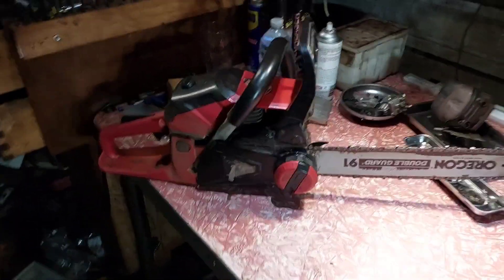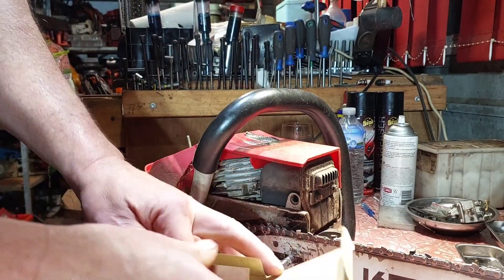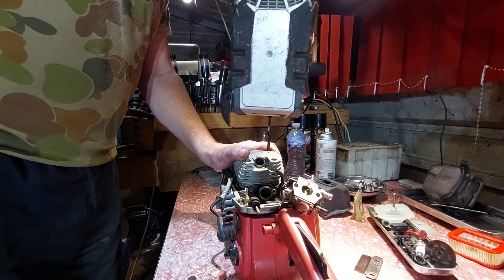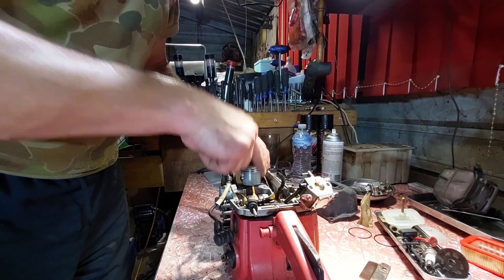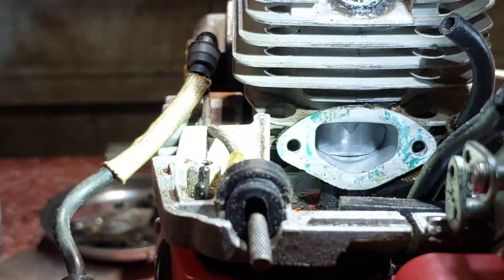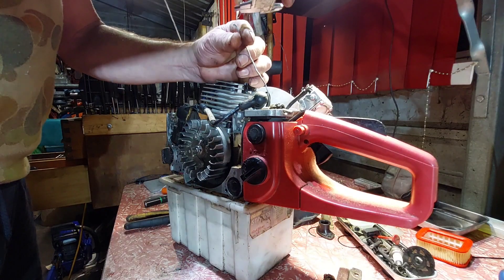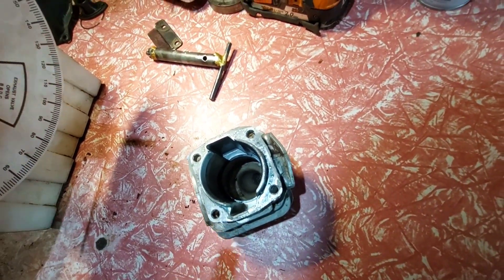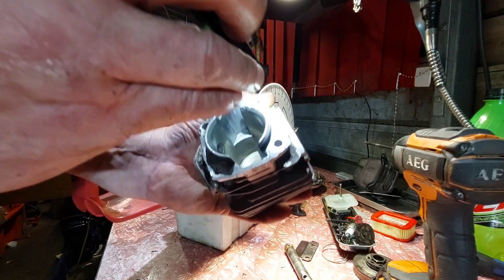Tattooed chainsaw numbers 45cc chinese chainsaw?